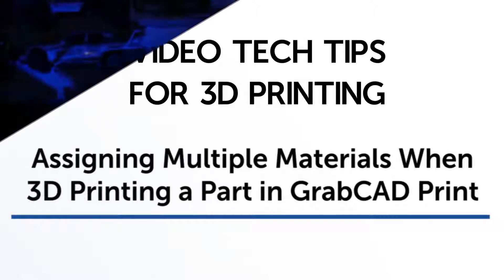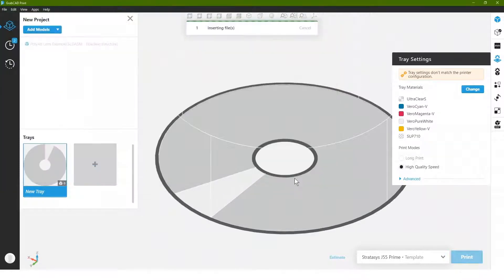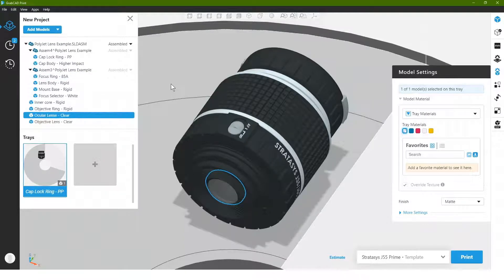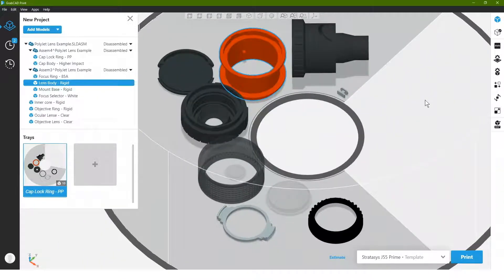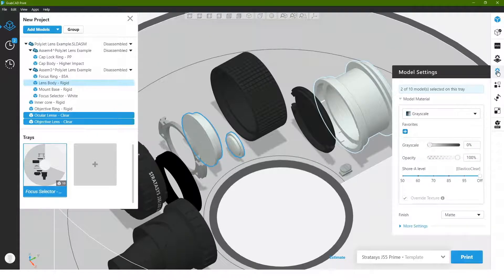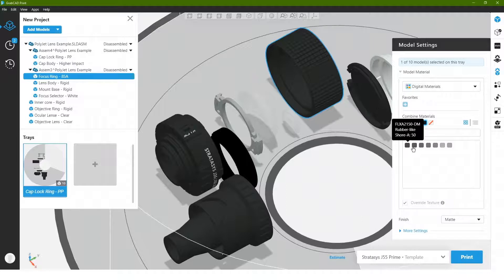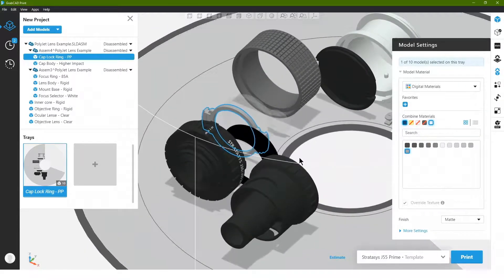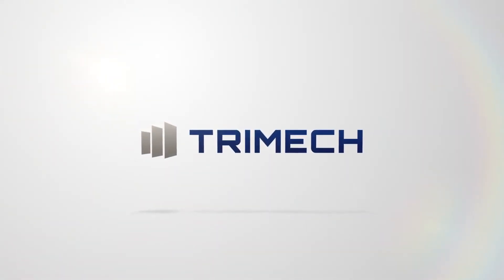3D Printing Tech Tip: Assigning Multiple Materials When 3D Printing a Part in GrabCAD Print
Stratasys has revamped its line of PolyJet printers to expand capabilities while also making multi-material capabilities more accessible to a wider range of users. Check out this video and see how easy the process is!